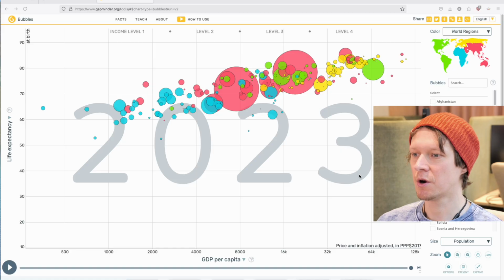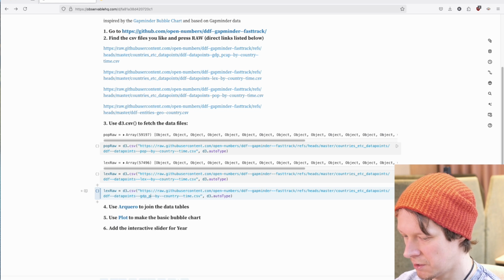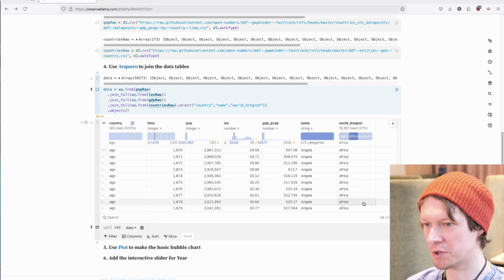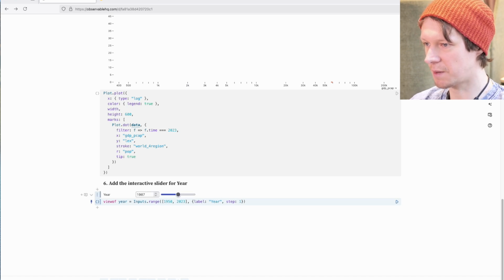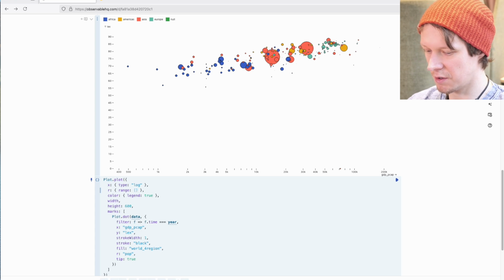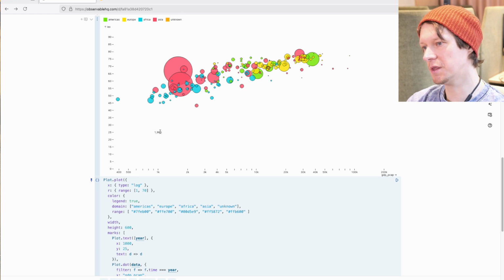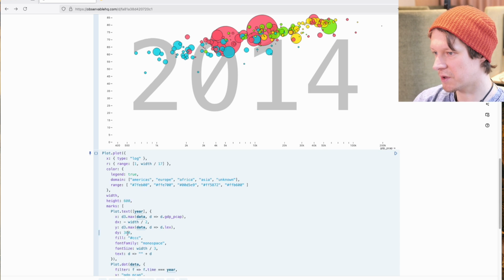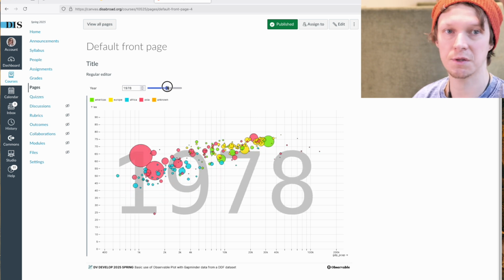From zero to Gapminder bubble chart in 40 min